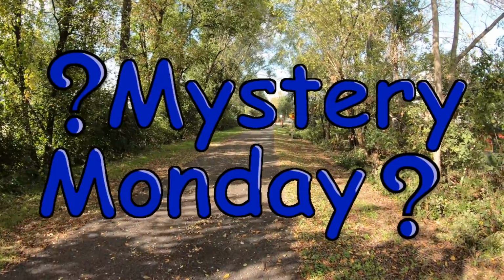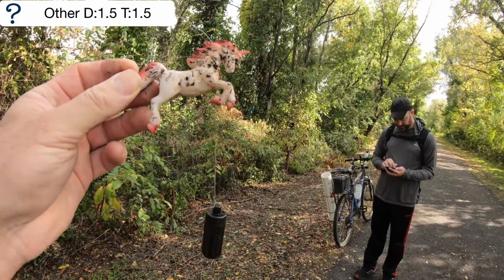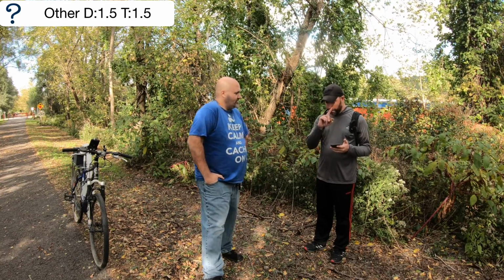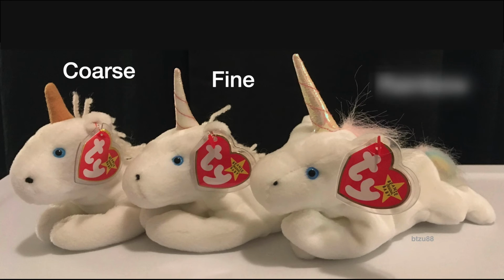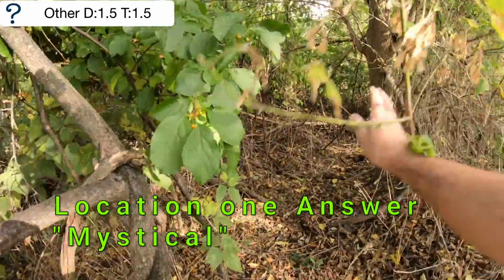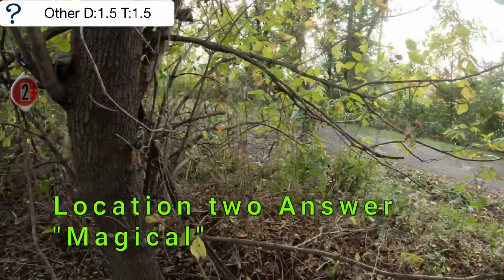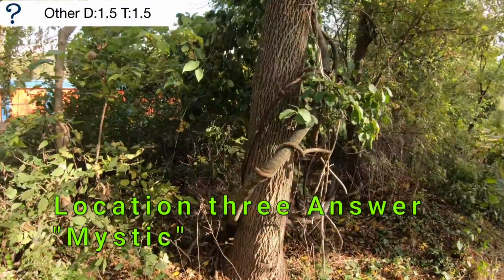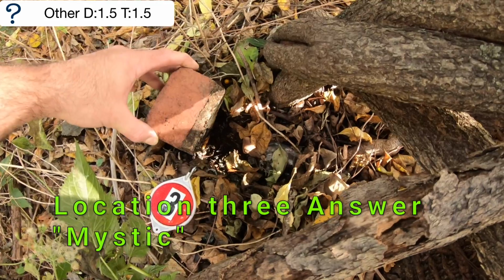2022 Geosense Challenge Episode 431 (Muhlenberg Township Unicorn Trail Part 5)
In todays video we are at another Geocache in the unicorn series. We are on the Muhlenberg Township Rail To Trail. This is the Fifth cache on the trail for us. All you have to do is answer the question we ask?  Don’t worry it’s multiple choice. Don’t forget to comment your answers. The correct answer is pinned there too.

00:00 Intro
00:15 Welcome To Ground Zero
00:23 The Geocache Container
00:47 The Mystery Monday Question
01:47 Possible Answers and Locations
03:13 Recap The Question
03:25 The Wrap Up

Today’s Episode Includes: Ugotafriendinpa, Luke

Geosense Challenge: Episode 431 (Muhlenberg Township Unicorn Trail Part 5)
Season: 2022
Filmed On: 10-17-21
Location: Reading, Pennsylvania

Cache One:
Type: Mystery
Size: Other
Difficulty: 1.5
Terrain: 1.5
Container Description: A Unicorn with a bison tube in a bag

Here are some ways you can Help out a Veteran

American Ex-Prisoners of War

American Gold Star Mothers, Inc.

American Legion

AMVETS (American Veterans)

America’s Vet Dogs

Angel Wings for Veterans

Blinded Veterans Association

Blue Star Families

Blue Star Mothers of America, Inc.

Catholic War Veterans of the U.S.A.

Congressional Medal of Honor Society

Disabled American Veterans

Easter Seals

Fleet Reserve Association

Give an Hour

Gold Star Wives of America, Inc.

Habitat for Humanity Veterans Build

Hiring Our Heroes (U.S. Chamber of Commerce)

Intrepid Fallen Heroes Fund

Jewish War Veterans of the United States

Jobs Opportunities for DisABLED Veterans

Korean War Veterans Association, Inc.

Legion of Valor of the USA, Inc.

Marine Corps League

Military Chaplains Association of the USA

Military Order of the Purple Heart

National Amputation Foundation, Inc.

National Association of Black Veterans, Inc.

National Association of County Veterans Service Officers, Inc.

National Veterans Legal Services Program

Non-Commissioned Officers Association of the USA

Operation Stand Down Tennessee

Paralyzed Veterans of America

Retired Enlisted Association (The)

Stanford Summer Session’s Veteran Accelerator Scholarship

Still Serving Veterans

Southwest Veterans' Business Resource Center, Inc

The Mission Continues

United Spinal Association, Inc.

Veterans Families United

Veteran Homestead, Inc.

Veterans of Foreign Wars of the United States (VFW)

Vietnam Veterans of America (CFC, GS)

Women’s Army Corps Veterans Association